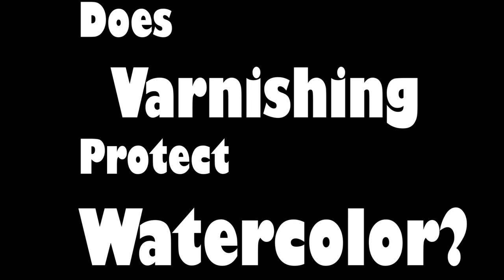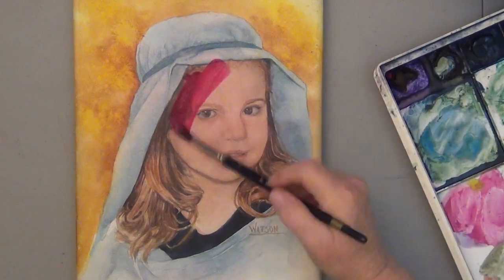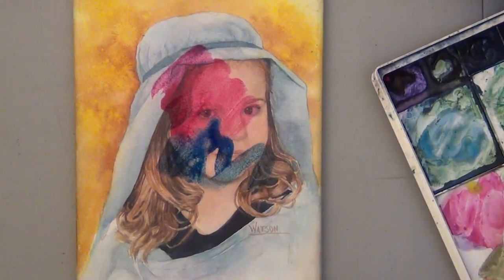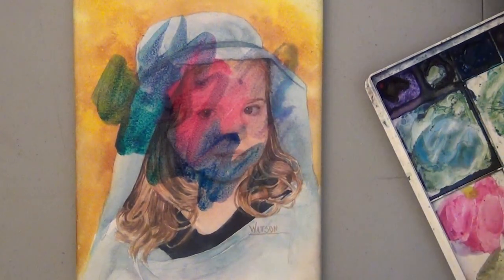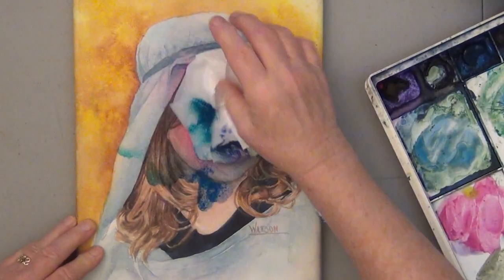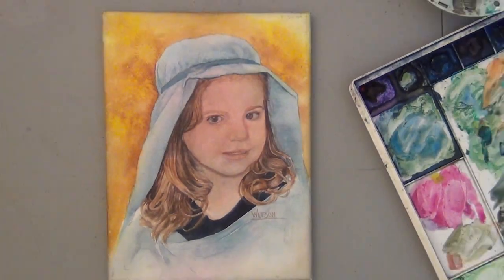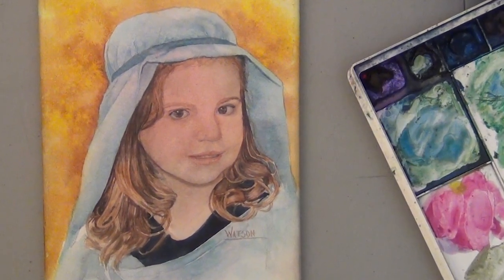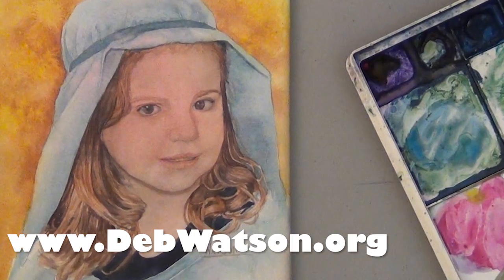Quick Proof That Varnish Protects Watercolor Painting Surfaces - Even Staining Colors Lift Right Off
Can you use varnish to protect your watercolor paintings? Yes! This quick video shows how well varnish protects watercolor paintings on paper.

This painting was done on Arches 140 lb. paper and varnished with three coats of Golden Archival Spray Varnish. The varnish gives surface and UV protection, so even watercolors (no, they're NOT that delicate) can be framed without glass or mat, just like an acrylic or oil.

Note - that after hundreds of washing off, the color did start to lighten, but with ordinary wear and tear, archival varnish is an effect protection.

* MUSIC*
Music from Soundstripe
     Mischief by Liberty

Deb Watson is a well known artist and teacher in watercolor and now oils. Her parents discouraged art as a waste of time, so Deb became a nurse. Even while working full time and raising a family, she still dabbled in art as a hobby. Deb was most interested in painting realistic watercolors, but no classes were available, so she taught herself, over many years of practice (and a lot of bad paintings.) When Deb's art began winning awards and selling, (her work have won hundreds of awards and been exhibited in juried exhibits and museums across the nation.) she turned to art part time, and then full time. Deb Watson enjoys teaching and painting watercolor from Lancaster Pennsylvania, where she lives with her husband, one cat and a mischievous sheep dog named Edgar.